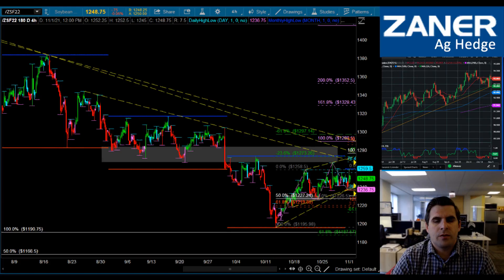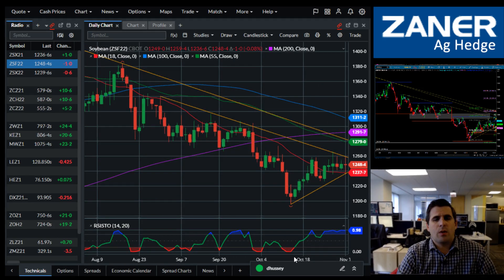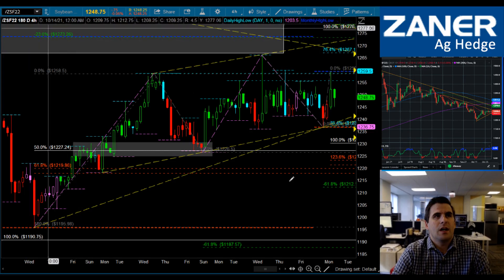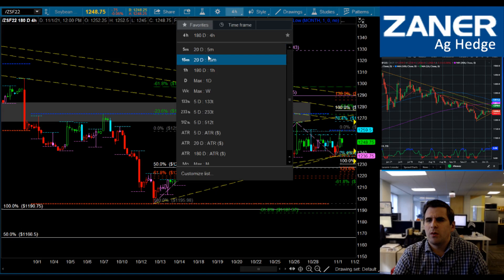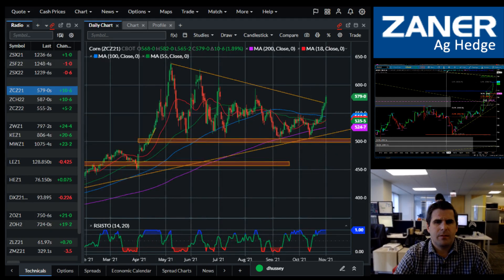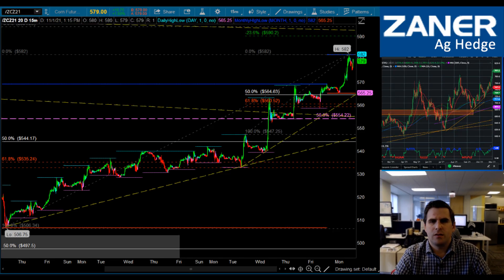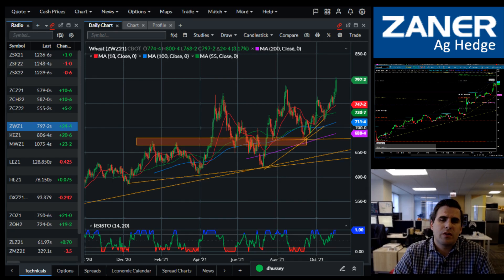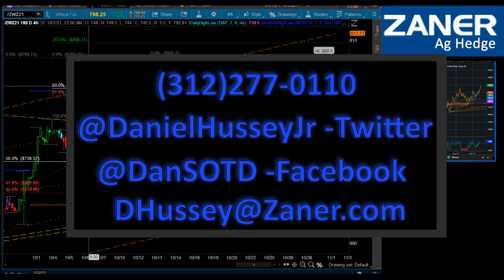SOTD - Ag Market Update 11/1/2021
Strategy of the Day
Presented by Dan Hussey, Senior Market Strategist with Zaner Ag Hedge

Most of Dan’s strategies focus on minimizing risk through execution.  This video is not trading advice nor are any trading recommendations being made - this video is educational in nature and discusses how to develop a trading plan using technical and fundamental indicators.

Sign Up to attend the free Strategy of the Week webinar! Every Thursday @ 2PM CST. Cant make the live webinar? A link to the recording will be provided to all registered attendees!

Get Dan's daily commentary, as well as the entire Zaner Ag Hedge team, for FREE by signing up our newsletter: